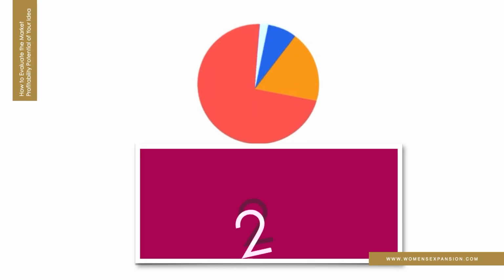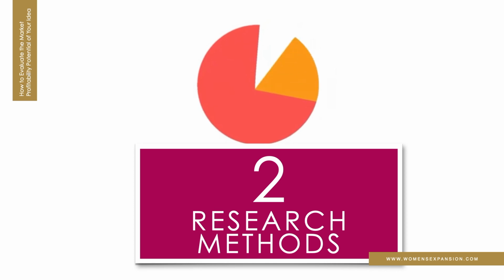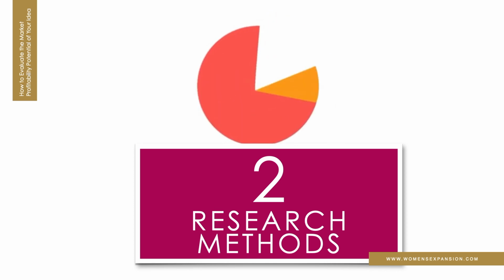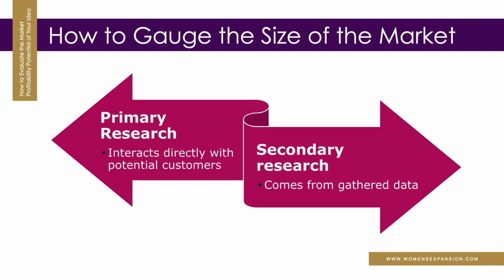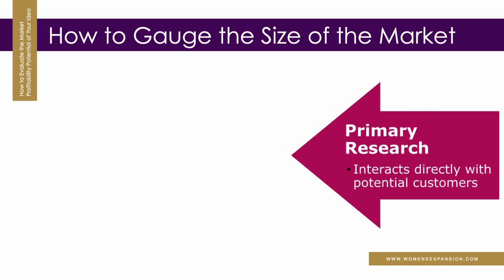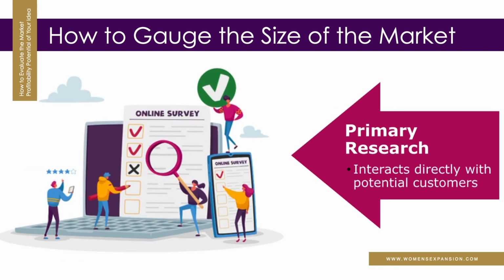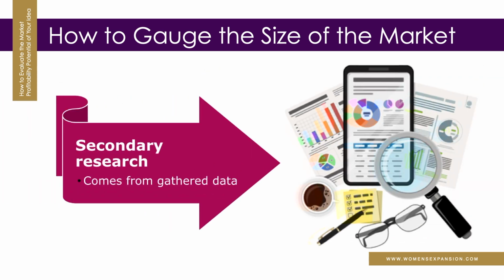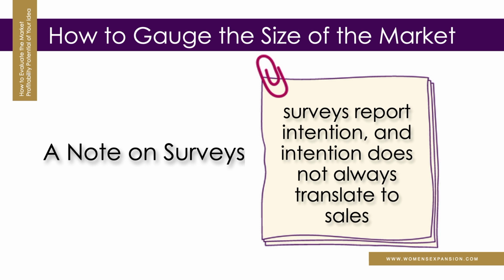How to Evaluate Your Market Profitibility Potential Gauge Size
Did you complete the series?
To learn more about "How to Evaluate the Market Profitability of Your Idea," join womensexpansion.com. You'll find more information and worksheets with action steps that will take you through the process step-by-step.

And...